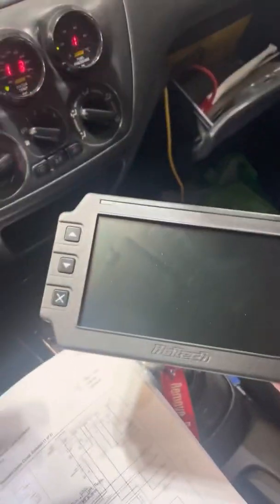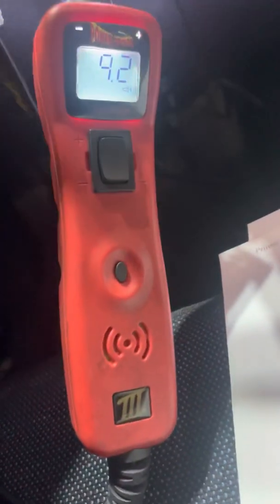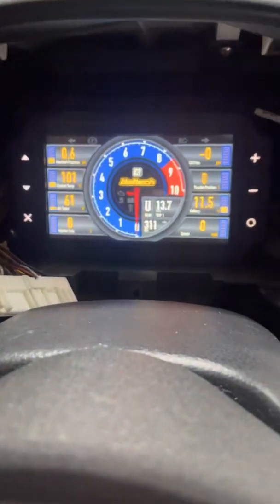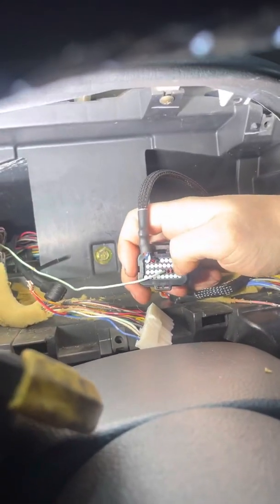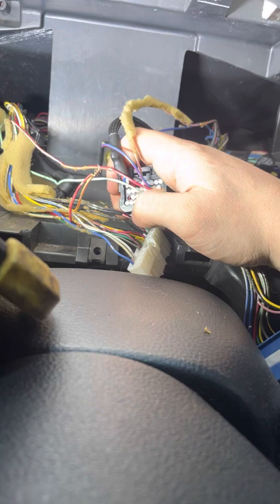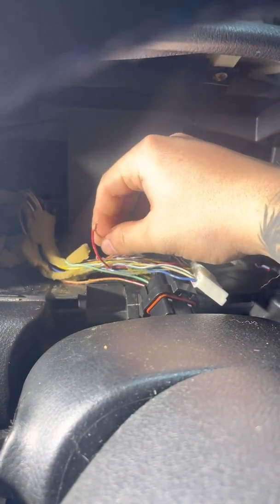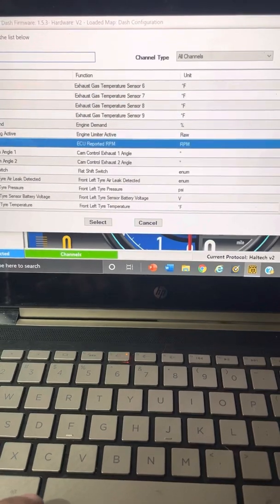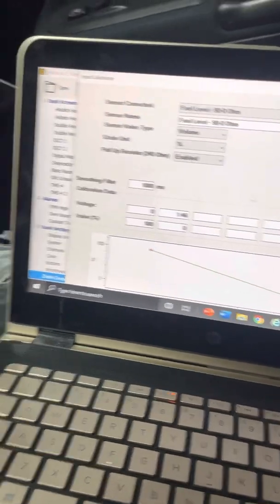Evo 8 Haltech IC7 wiring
Still working to make sure the calibrations are all okay. If there’s any changes I will add it into the description or feel free to message me with questions.